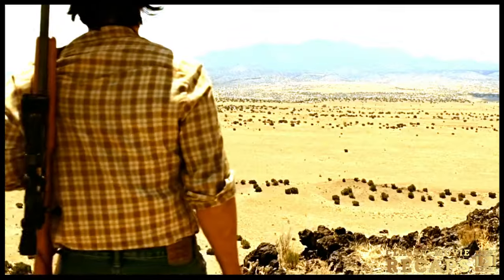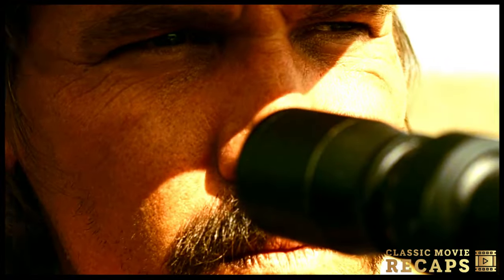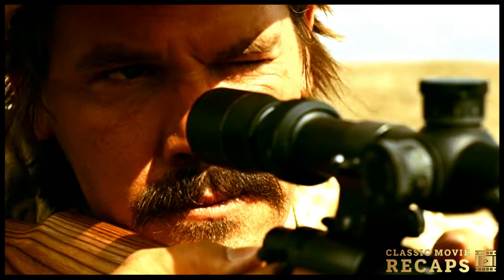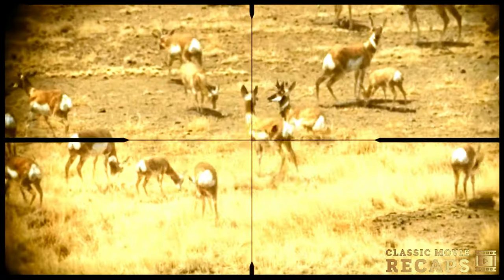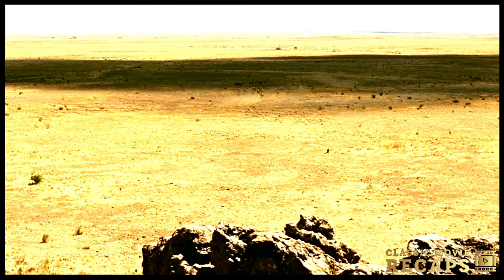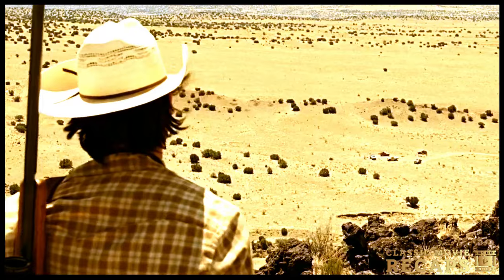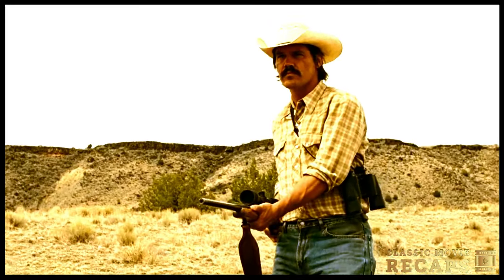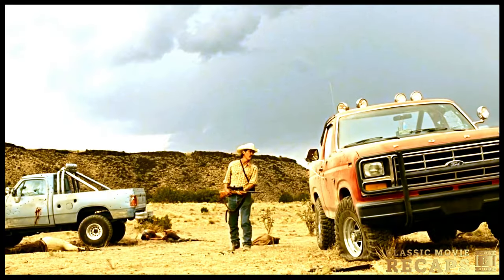He Took Millions From The Mexican Cartel In Texas So They Hunt Him Down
Hello friends. Welcome to Classic Movie Recaps. Today we're recapping the classic, No Country for Old Men (2007). A true classic of cinema. If you haven't seen it by now, I encourage you to purchase the film, which is available through most streaming services. Be sure to like the video if you enjoy, & comment on how you would try to get away with the money. Have a fantastic day! @mysteryrecappedofficial @FilmRecapsHere @movierecapsofficial @storyrecapped @filmrecap3602 @MyChannel-i8m @Recapnext @riddlerecapped

He Took Millions From The Mexican Cartel In Texas So They Hunt Him Down - No Country for Old Men (2007)

On this channel, we create movie & film recaps, movie reviews, story recap, story recapped, recap, film recap, film recaps, movie recaps or quick movie reviews.
Song title: The Visitor
We create these recaps & reviews to encourage audience to watch these classic films in their entirety. We attempt to explain the films so viewers may understand from our point of view and influence viewers to purchase these films.